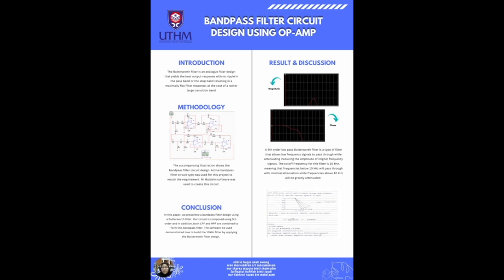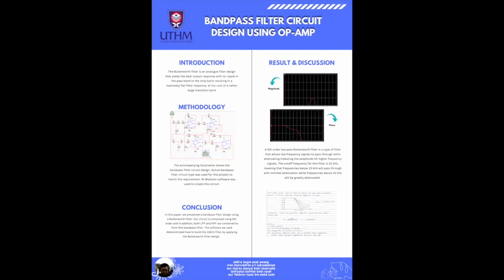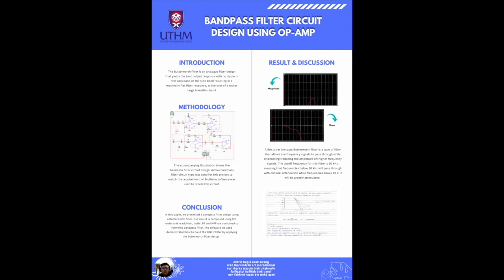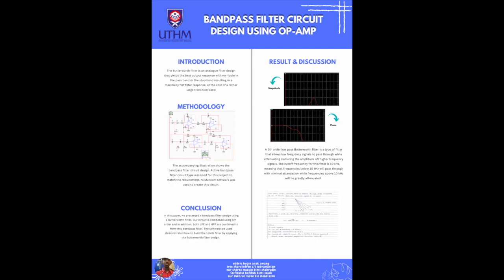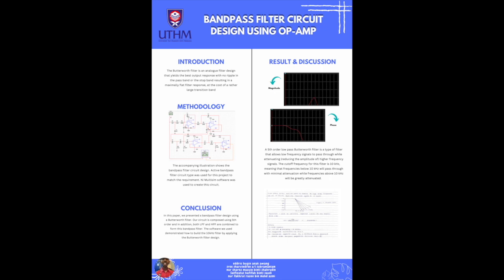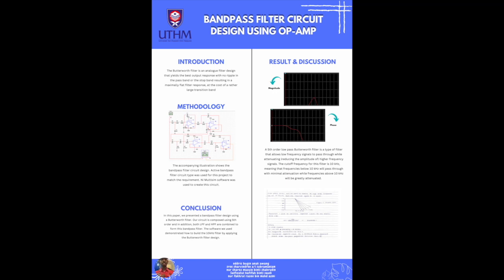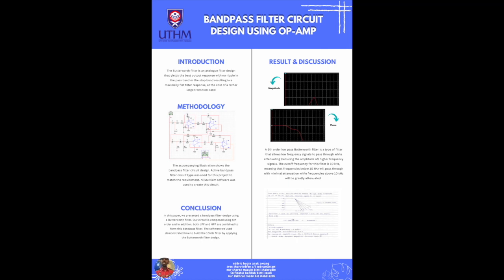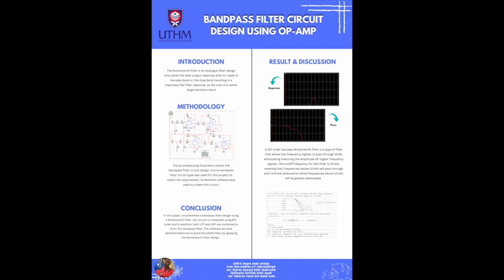Group 2 sec2 Presentation video about our project titled Bandpass Filter Circuit Design Using OP-AMp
We are from group 2 sec 2, Electronic Communication System course code BNR20903, presenting our project.